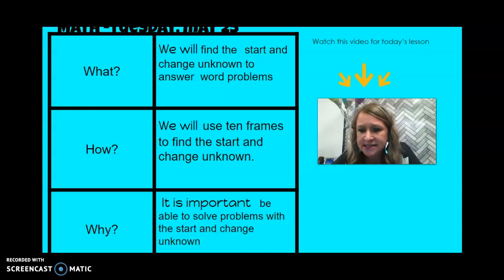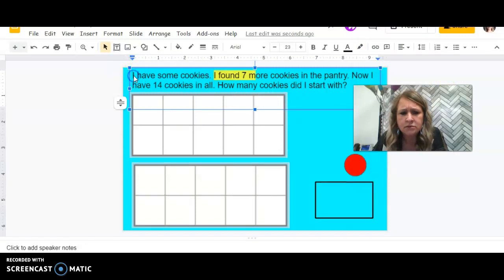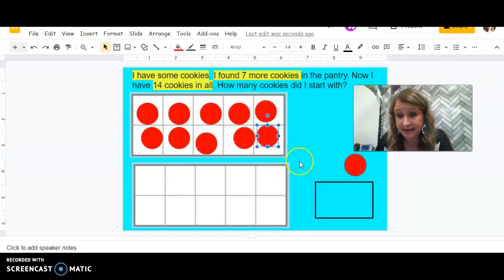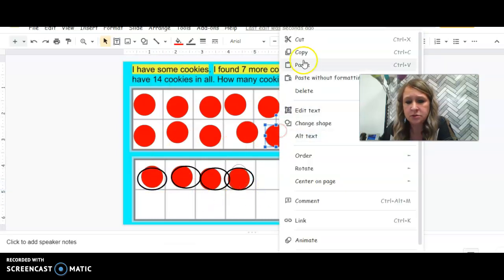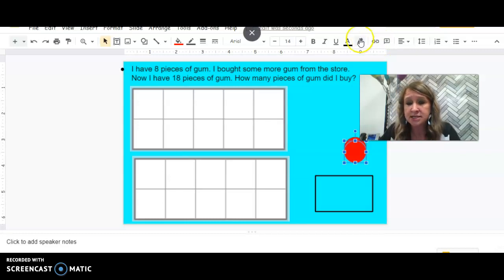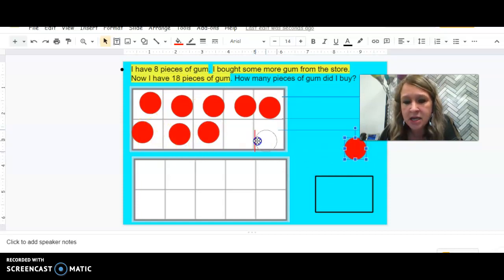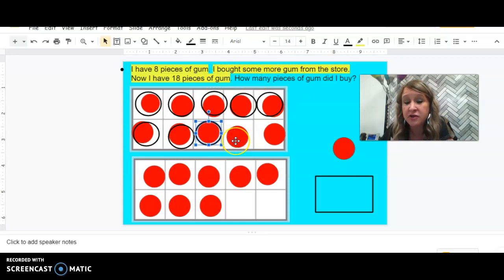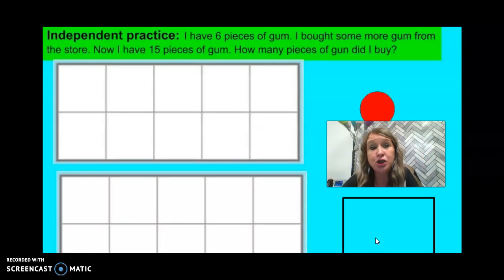math tuesday 5/25